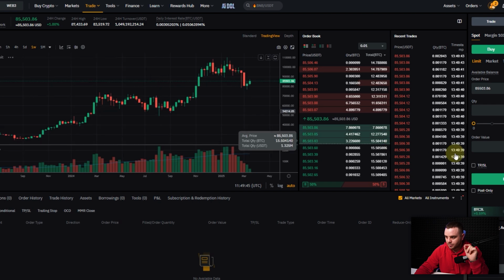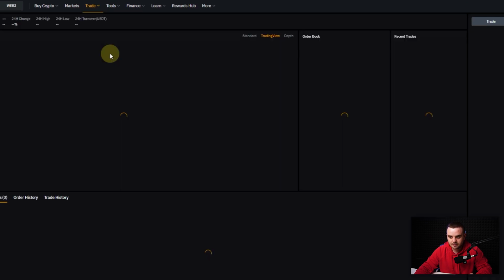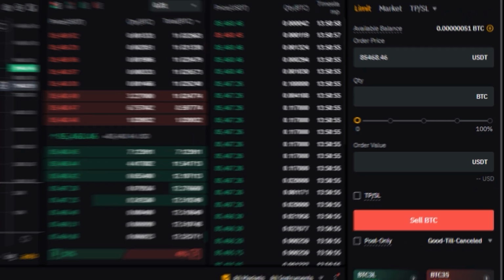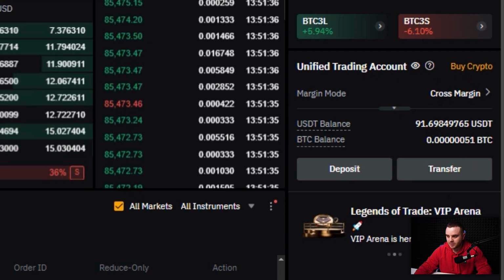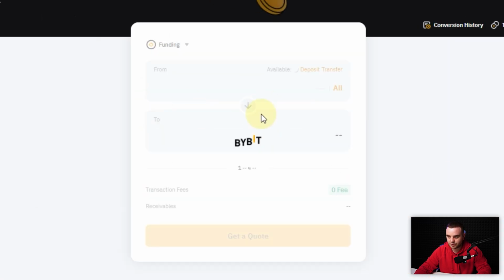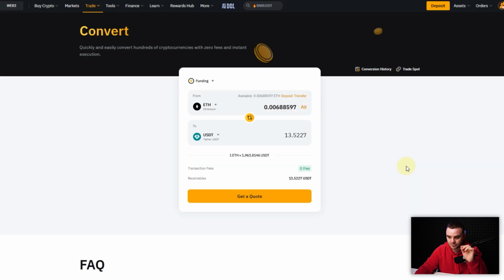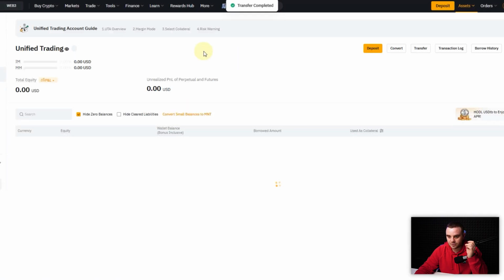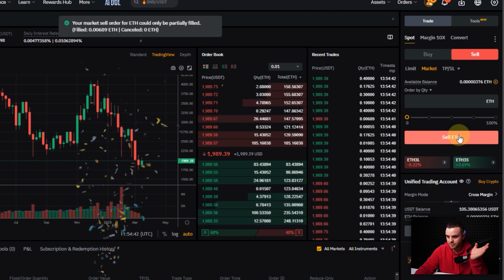How to Sell BTC (ETH,SOL..) on Bybit ?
Get Free Access to a Private Traders Club with VIP Signals – Including Exact Entry & Exit Points
You`ll get: Free signals, Education, and Market updates that will help you make money.
Timesmaps:
00:00 - Introduction
00:10 -  Where to find the section for selling crypto on the Bybit exchange?
00:30 -  How to transfer BTC from Funding to Trading Account?
01:00 - How to sell BTC using a limit order on the Bybit exchange?
01:40 - How to sell BTC using a market order on the Bybit exchange?
02:00 - How to convert your BTC on the Bybit trading exchange?
02:40 - Why don't I advise you to convert your BTC on the Bybit exchange?
03:30 - An example from Ethereum: how to sell more profitably on the Bybit exchange?